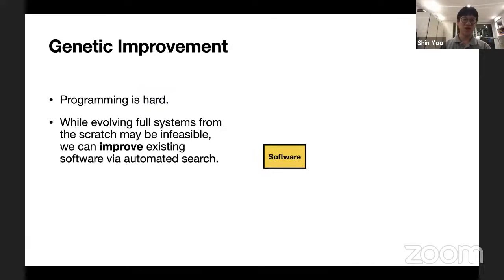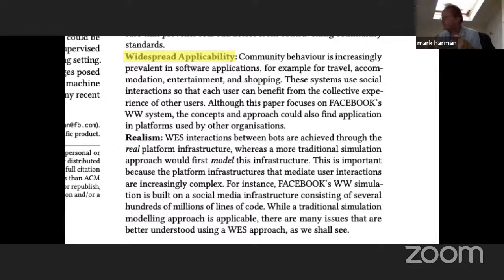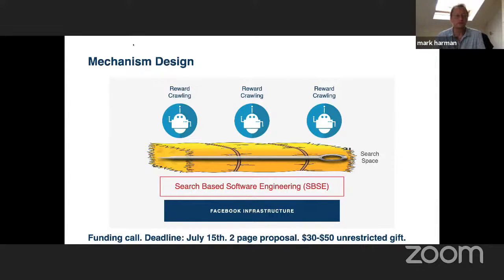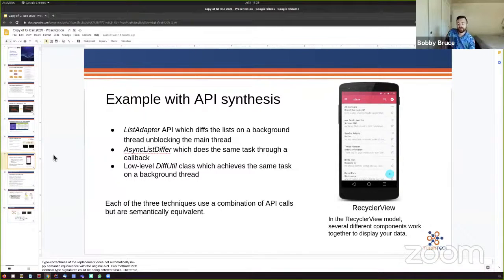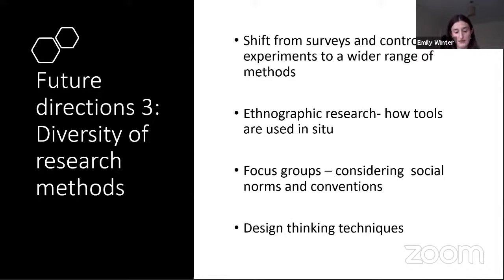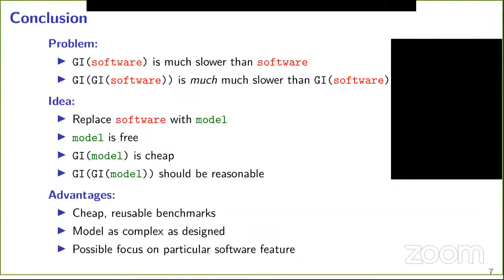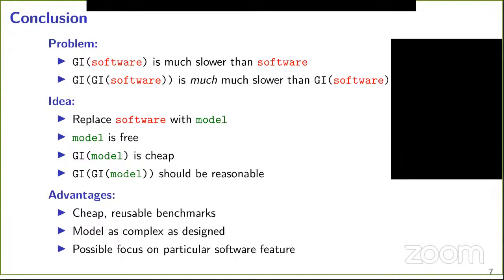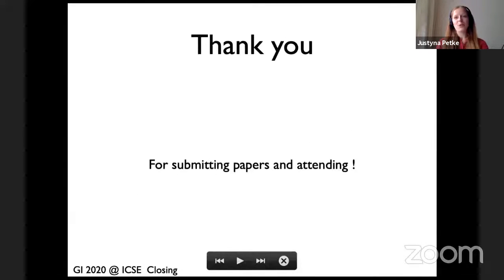The 8th International Workshop on Genetic Improvement (GI@ICSE 2020)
13:54 Keynote
1:14:11 Checkers: Multi-modal Darwinian API Optimisation by Santanu Kumar Dash, Fan Wu, Michail Basios, Lingbo Li, Leslie Kanthan (includes Q&A)
1:30:38 Stack-Based Genetic Improvement by Aymeric Blot, Justyna Petke (includes Q&A)
1:46:37 Human Factors in the Study of Automatic Software Repair by Emily Winter, David Bowes, Steve Counsell, Tracy Hall, Saemundur Haraldsson, Vesna Nowack, John Woodward (includes Q&A)
2:00:46 Towards Knowledge Guided Genetic Improvement by Oliver Krauss (includes Q&A)
2:12:20 Synthetic Benchmarks for Genetic Improvement by Aymeric Blot, Justyna Petke (includes Q&A)
2:28:27 Discussion Session